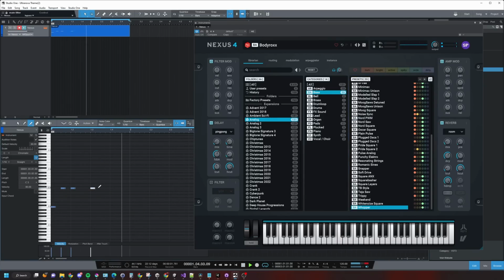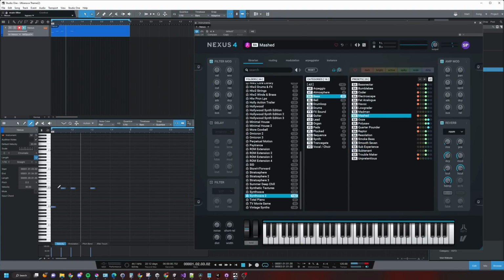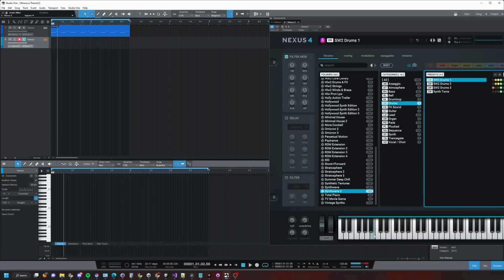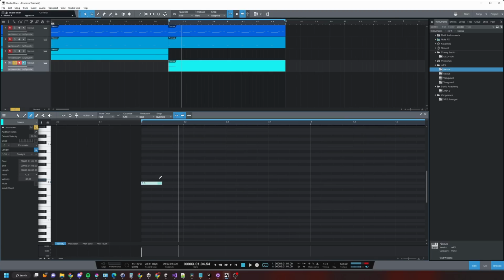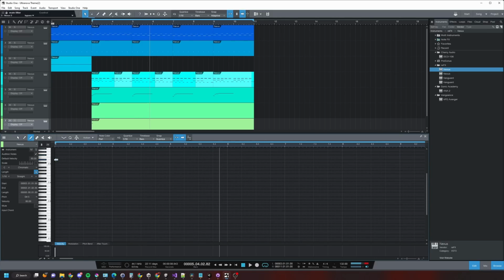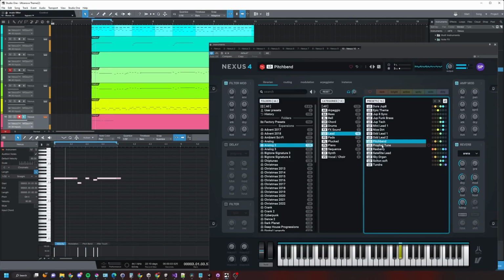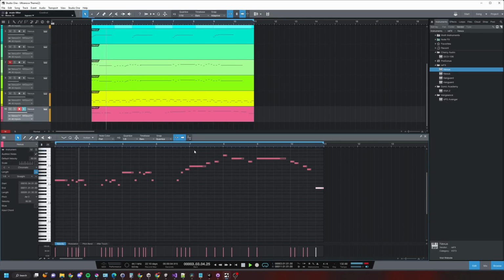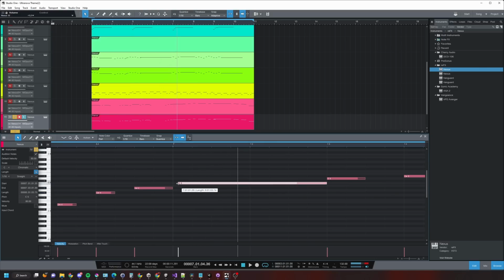Composing MUSIC for a GAME - How I made the first space synth track for Ultranova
After recently composing the retro-styled SID or chip-like space synth soundtrack tune for Ultranova - I had some requests to cover the process, and luckily, I had recorded my screen as I composed that song, and here's a walkthrough of what I did. Hope you enjoy it, even if this particular video is not Unity or Blender :)

I used Presonus Studio One as my DAW
For instruments I only used ReFX Nexus 4, but mostly with Synthwave, Chip, SID, and Analog expansion packs. This VSTi is the best that I have, and I have quite a few of them :)

Additional info:
I've been modeling in Blender since about 2015, but more recently in the past couple of years. I've been making games and assets in Unity since 2011, and I'm currently working on a multiplayer RTS game called Line War.

I use a Sony FX3 camera with a Sony FE 2.8/24-70mm GM  lens.  My main microphone is now the Shure SM7B, and I use a Rode NTG3 shotgun mic if I need it to be out of view. I downgraded to a Focusrite Solo from my wonderful RME Fireface UFX II that I had to sell when I moved from Sweden.